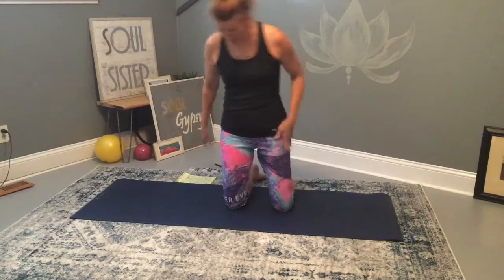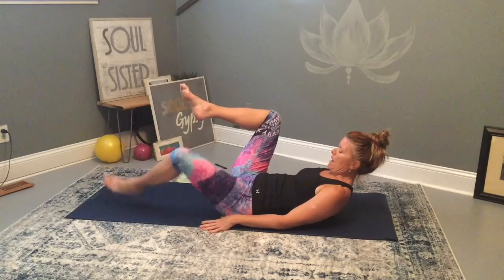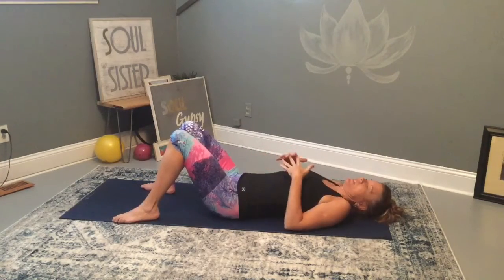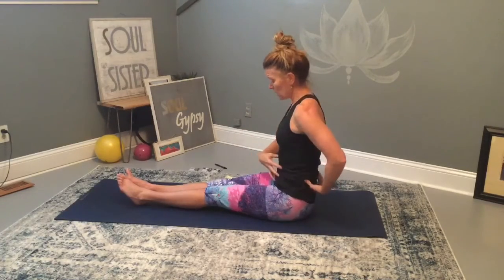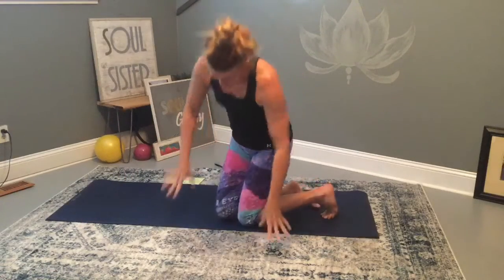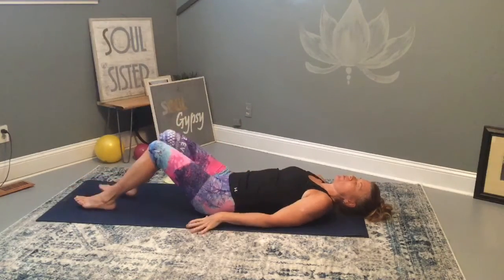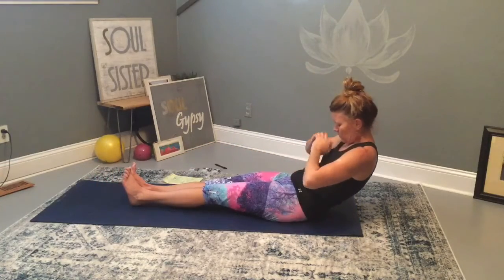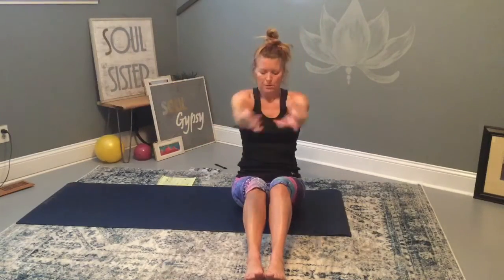Mat Pilates session 3